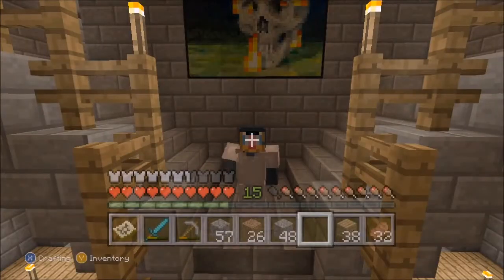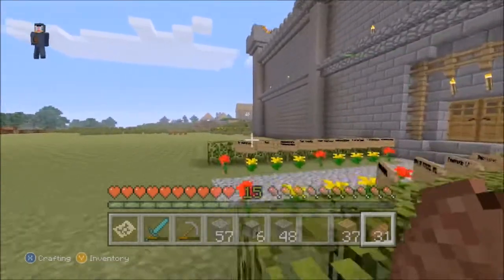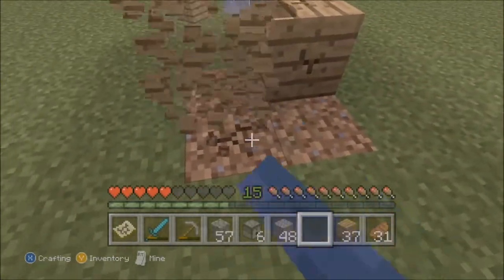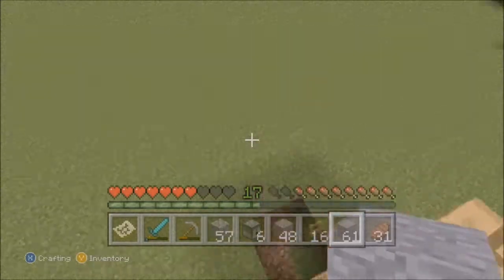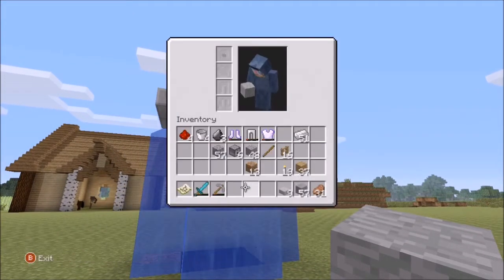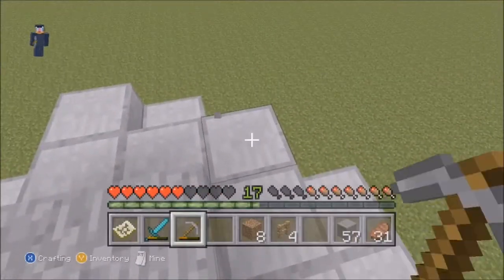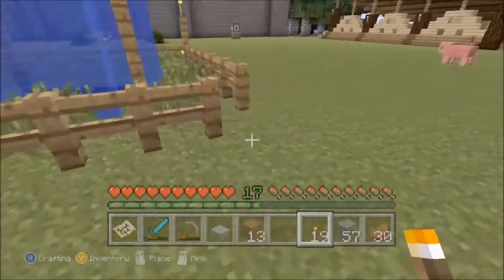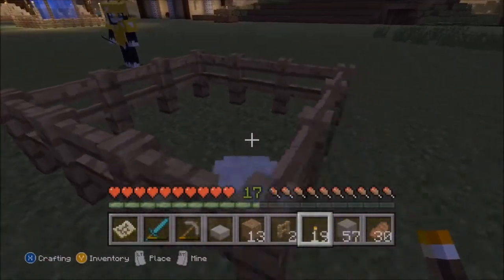Minecraft: Fool's World - Water Fountain (19)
In this video I am joined by XCOOLxC4Tx to finally build a water fountain. Have a nice day :)